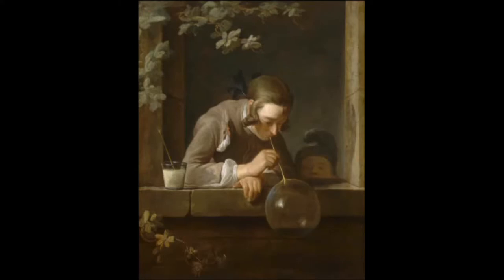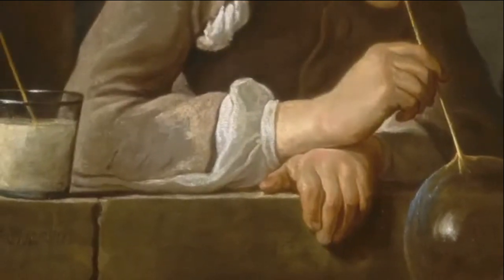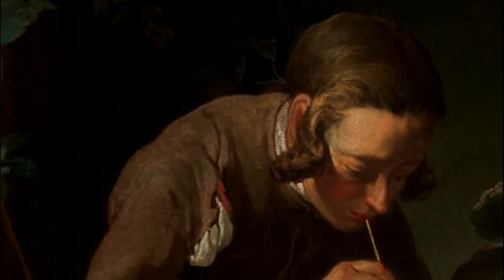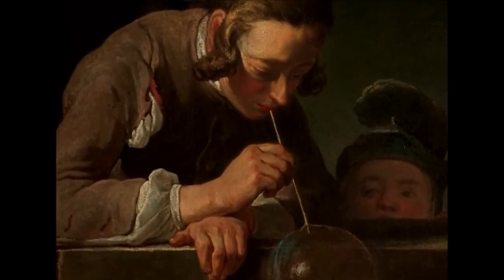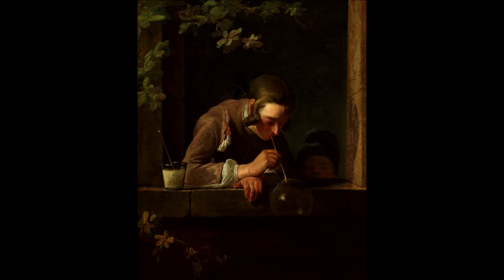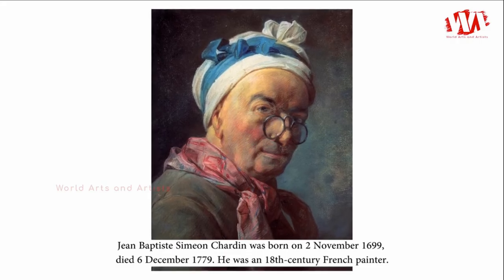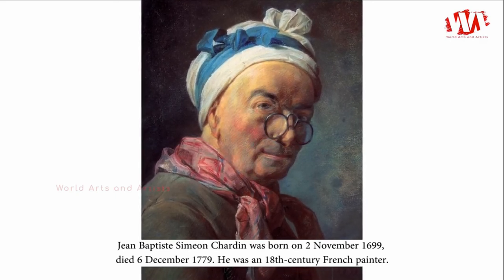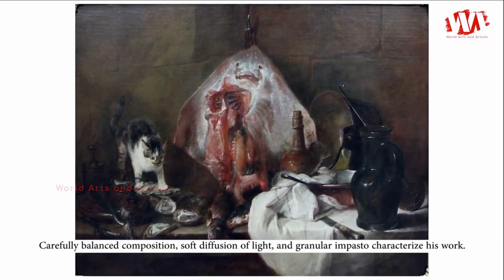Soap bubbles by Jean Baptiste Simeon Chardin - The MET 150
To see various attractions of Soap bubbles by Jean Baptiste Simeon Chardin - The MET 150 click this

Visit New York and see  Soap bubbles by Jean Baptiste Simeon Chardin - The MET 150

The idle play of children was a favorite theme of Chardin, a naturalist among painters. Here he drew inspiration from the seventeenth-century Dutch genre tradition for both the format and the subject. While it is not certain that he intended the picture to carry a message, soap bubbles were then understood to allude to the transience of life. Chardin often painted successful compositions in multiples: later versions of Soap Bubbles belong to the Los Angeles County Museum and to the National Gallery of Art, Washington.